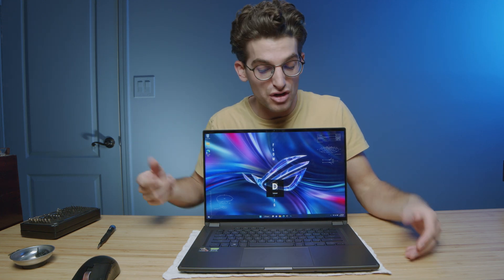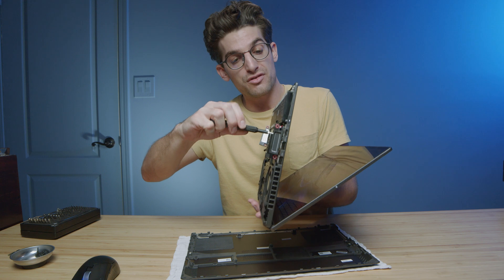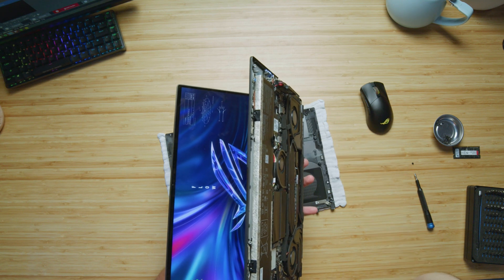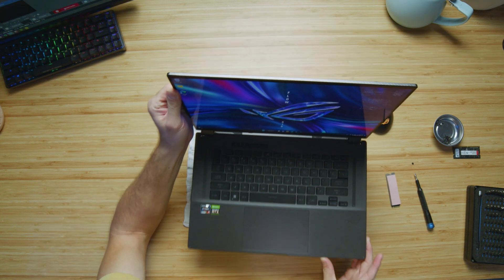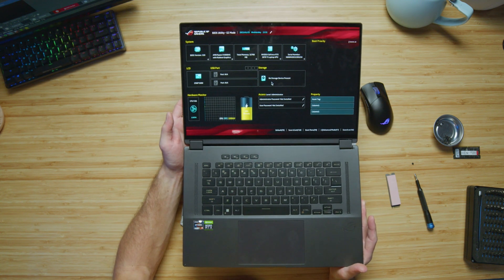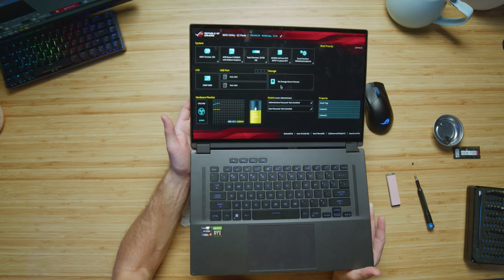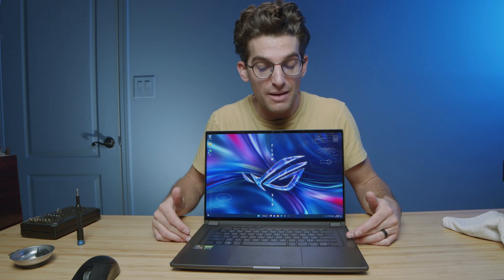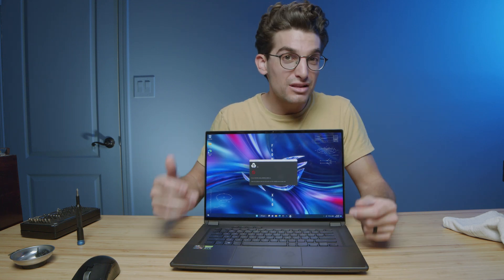DANGER 💣 Removing Hard Drive (or SSD) with Laptop Powered On!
Have you ever wondered what would happen if you pulled the SSD card out of your laptop? Well guess what, I did it so you don't have to! Check out this short video to see exactly what happens when you remove the SSD card.

0:00 - Introduction
0:07 - Taking the bottom cover off
0:18 - My recommendations on upgrading your hard drive
0:38 - Taking SSD out
1:18 - Powering the laptop on without SSD
1:42 - Forcing a shut off / powering back on with SSD
1:59 - Concluding thoughts